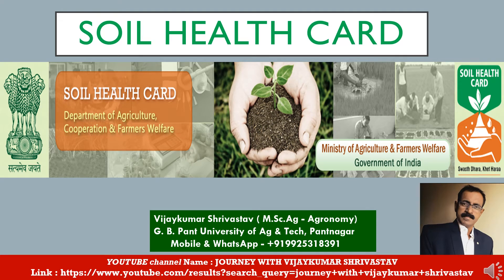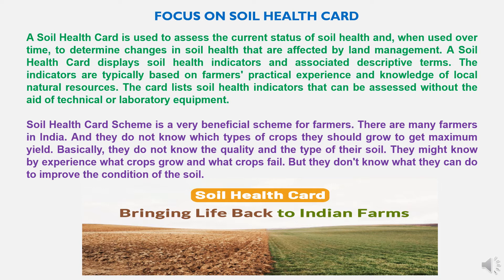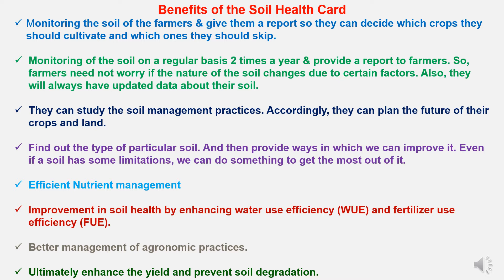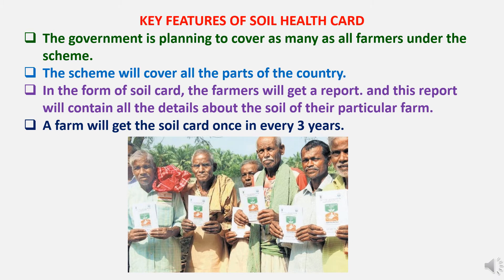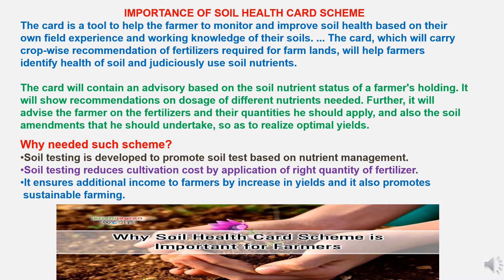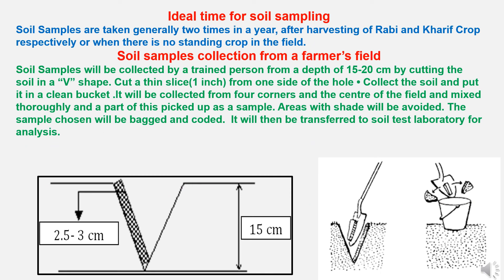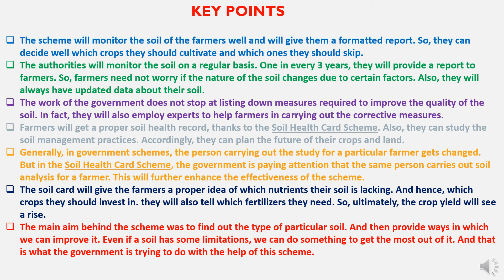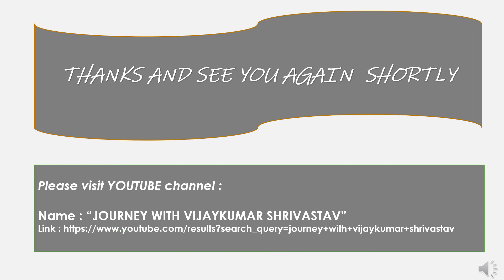SOIL HEALTH CARD